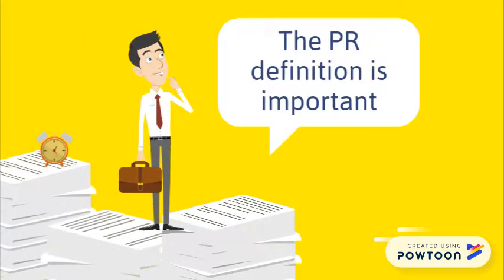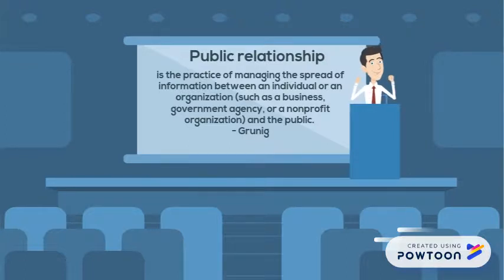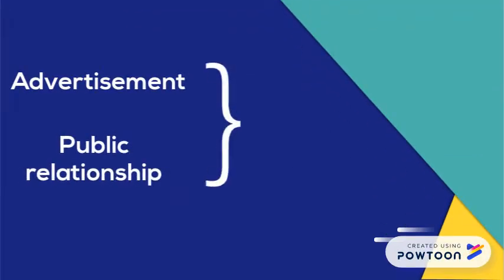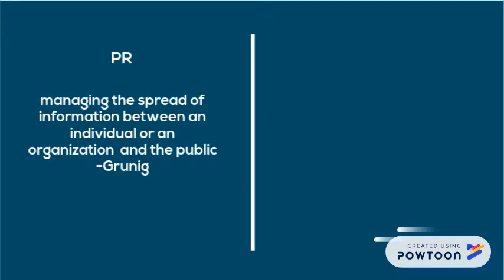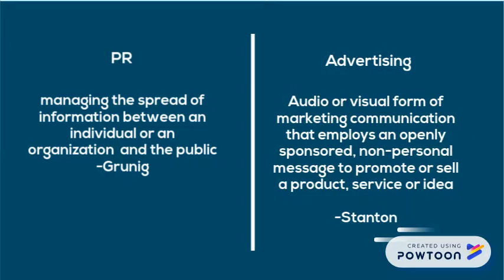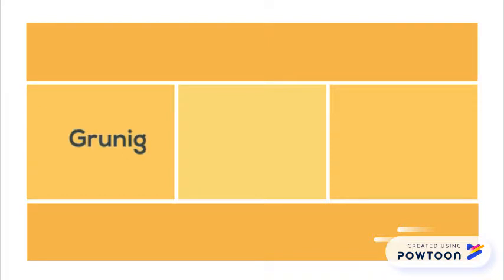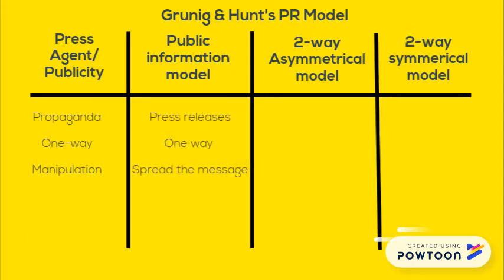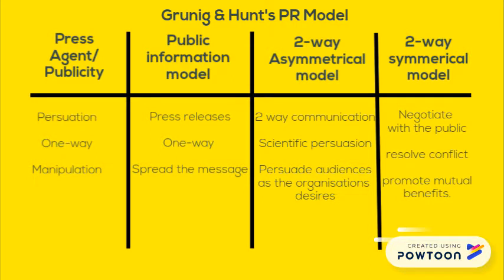The PR in the Nutshell with Stuart Ewen - s363512